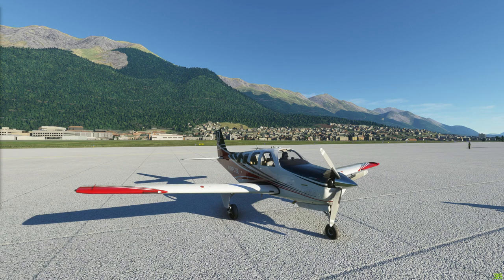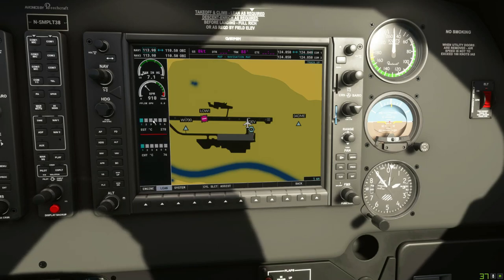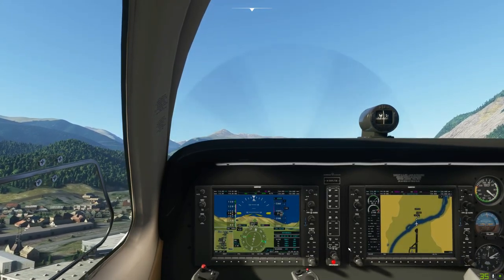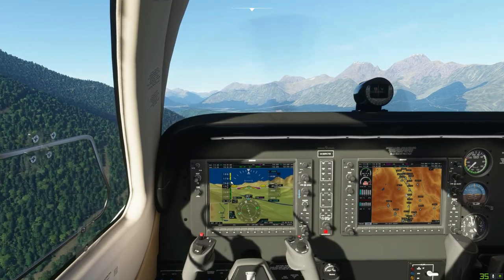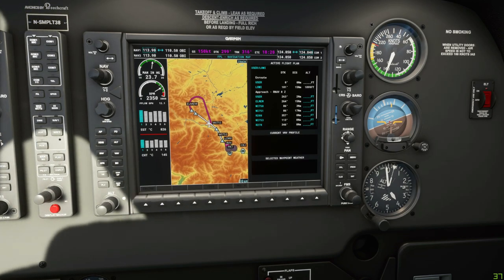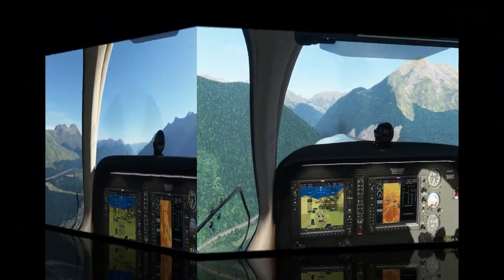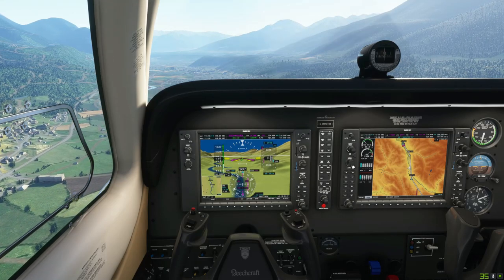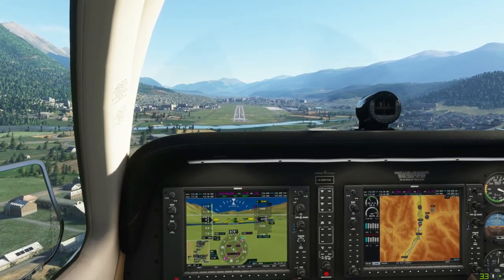Microsoft Flight Simulator 2020 Tutorial EP#23 | How to set Throttle, Mixture & Propeller RPM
Hello everyone, this is the 23rd episode of the tutorial series, we'll look into Throttle, Mixture and Prop RPM and how they are related. How can we adjust them during take off, climb, descent and landing. Enjoy!

Time Stamps
00:00 Introduction
05:00 Takeoff
08:17 Leaning the mixture for climb
10:20 Adjusting Prop RPM for cruise
15:34 Returning back to the Airport
22:52 Landing

CPU: I5 9600K @ 5.0GhZ
Motherboard: AsRock Phantom Gaming Z390 ITX
GPU:  Zotac GTX1070ti
Ram: 32GB Viper 3200mhz DDR-4
HDD: Crucial P2 M.2 PCI-e 500 GB